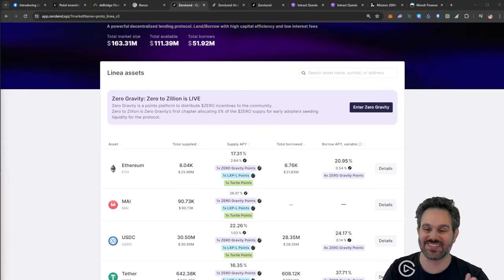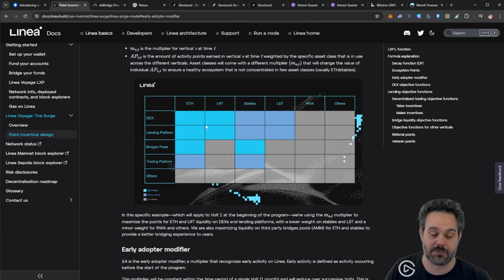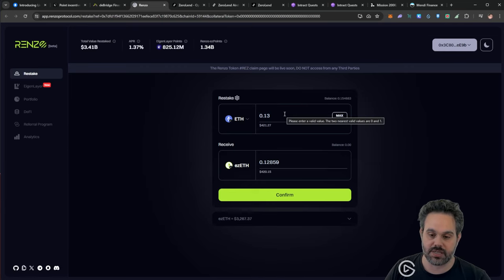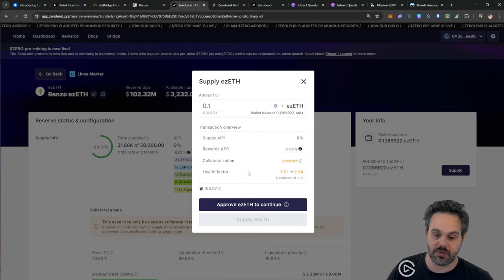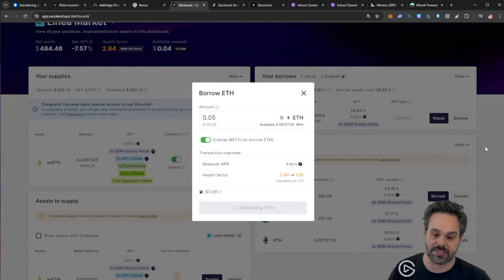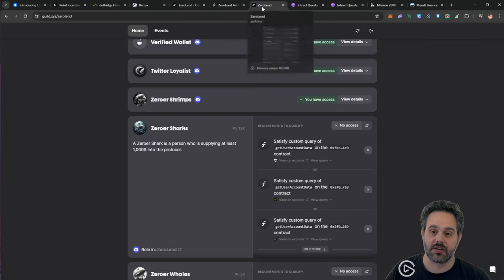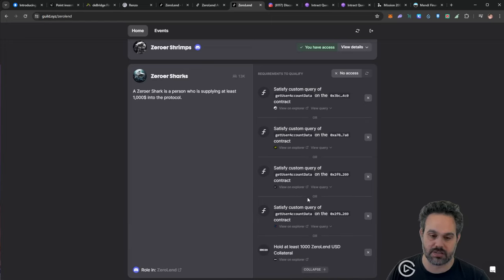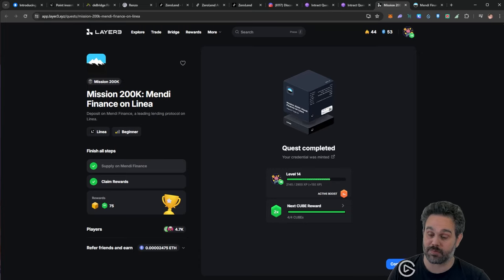Expert Guide: Claiming Multiple Airdrops Simultaneously for Maximum Profit with minimal investment 🚀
Unlock the secrets to maximizing your cryptocurrency earnings with our expert guide on claiming multiple airdrops simultaneously! 🚀 In this video, I delve deep into how you can turn free airdrops into significant profits with minimal upfront investment. Whether you're a seasoned crypto enthusiast or just starting out, you'll discover actionable strategies to enhance your portfolio.

🔹 What You'll Learn:

How to identify and participate in profitable airdrops.
Step-by-step process to claim multiple airdrops at once.
Tips on using airdrops to fund investments in the gaming industry.
Maximizing returns with minimal investment using real case examples.

🔹 Key Features:

Detailed walkthroughs of the Lina Network and other platforms.
Insights on leveraging liquidity for receiving airdrops.
Exclusive strategies to multiply your airdrop gains.
Practical advice on managing your crypto assets safely and efficiently.

🔹 Bonus Content:

I’ll share personal stories of airdrops that turned into lucrative investments.
Visual aids like heatmap graphics to understand value weights in airdrops.
Don’t miss out on this opportunity to make your crypto work harder for you!

Let’s dive into the world of smart crypto earnings together!